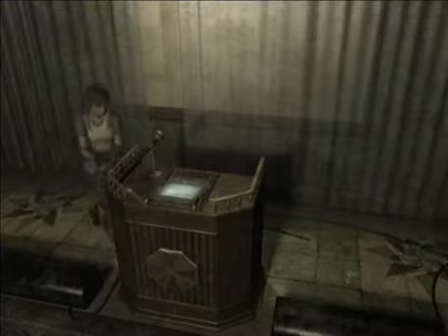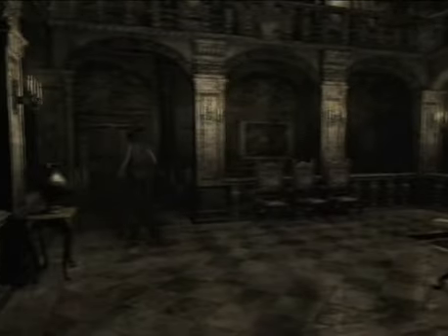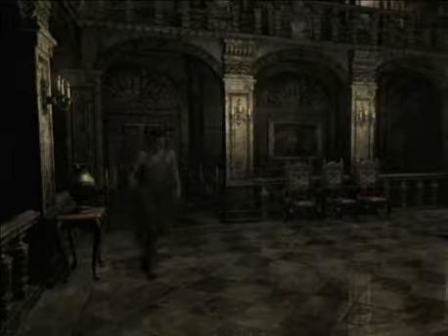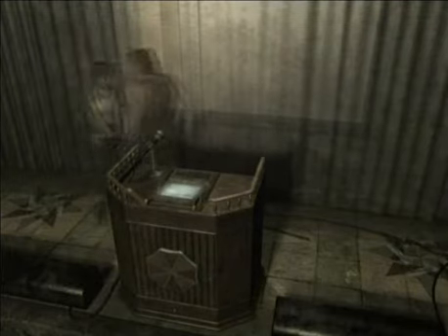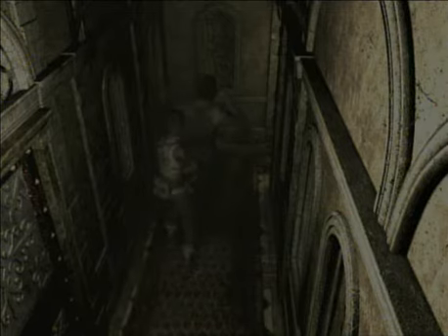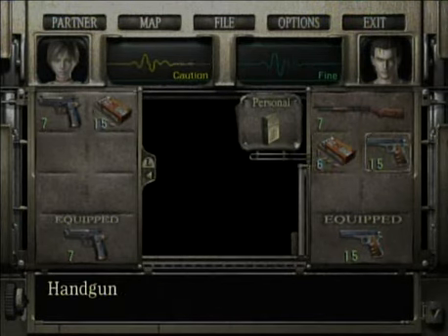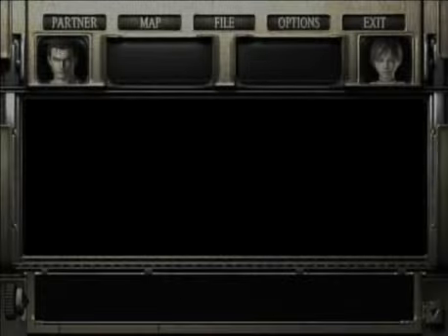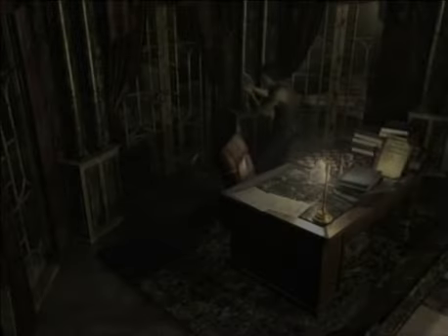Resident Evil Zero First Time Walkthrough Part 28